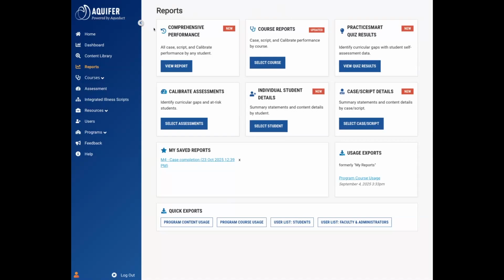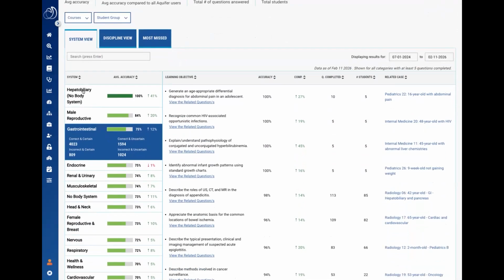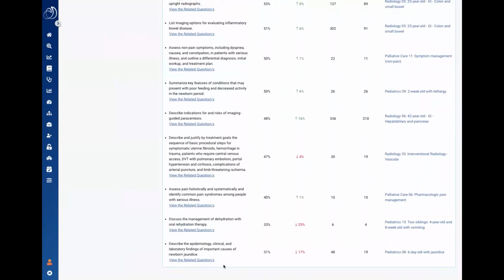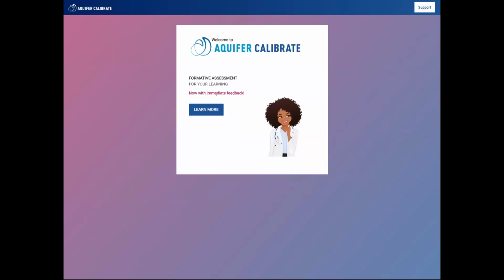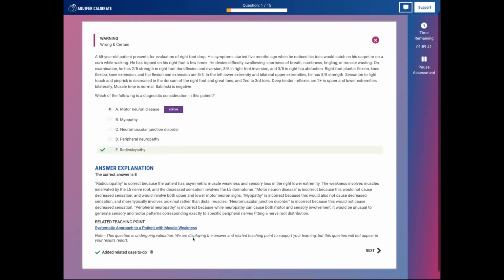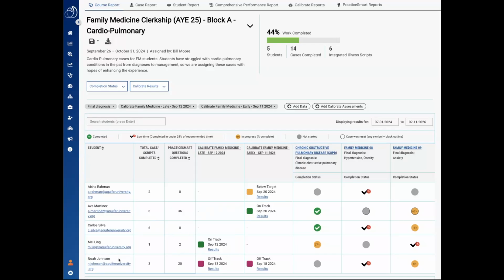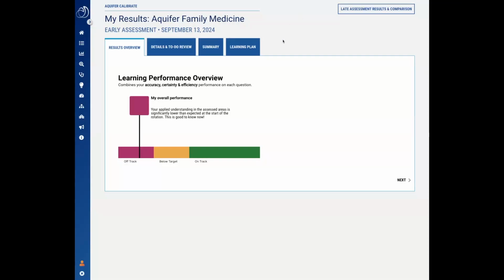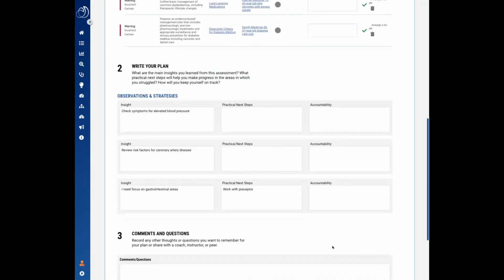Practice & Calibrate Reports & Upgrades